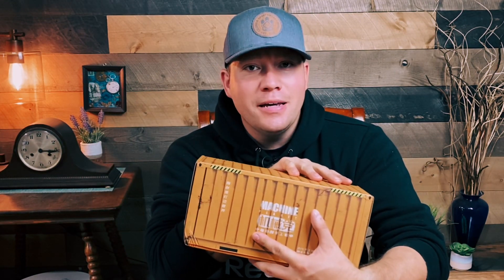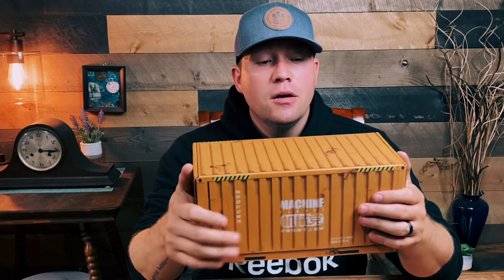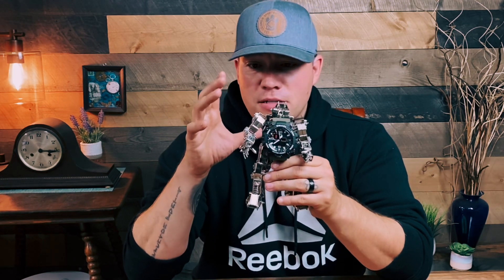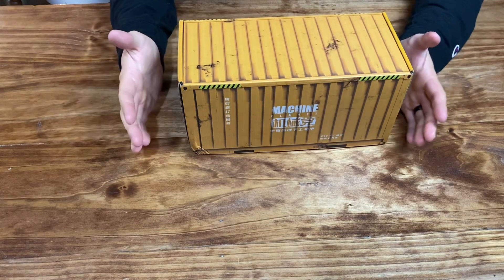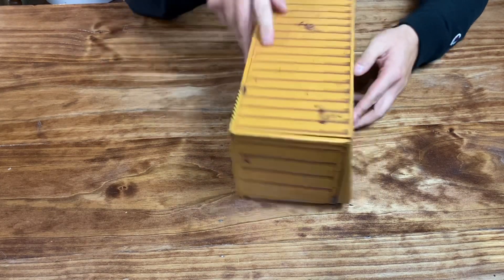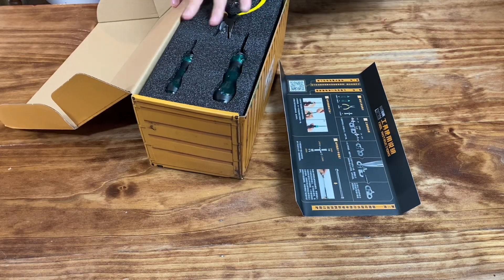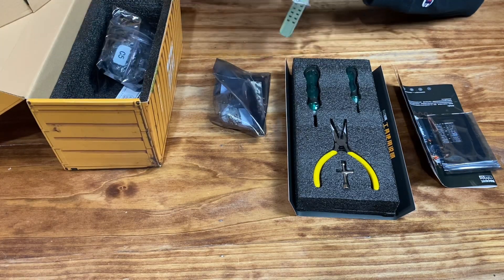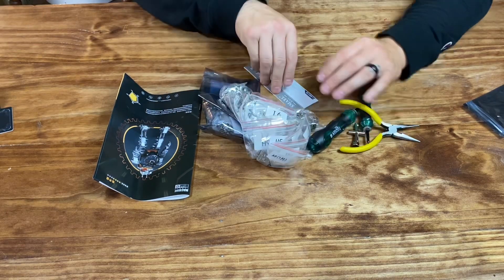Mech-Watch Display: Most Complicated Display In The World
This is the Most complicated build I have done on this channel, but man the outcome was awesome.  A fully posable robotic watch display!

Couldn't find it on Amazon.  Google?

My Custom made straps: